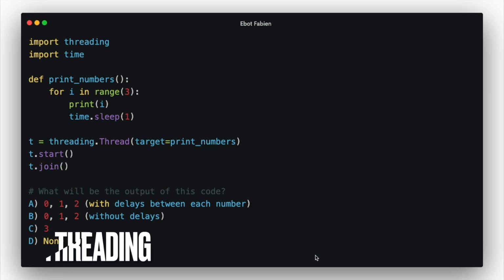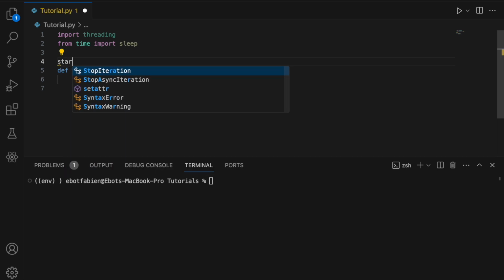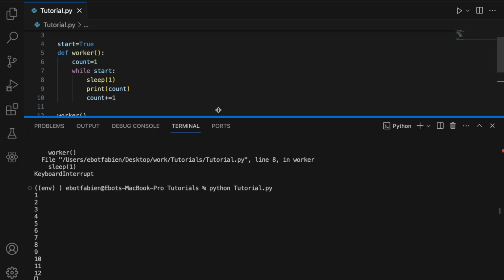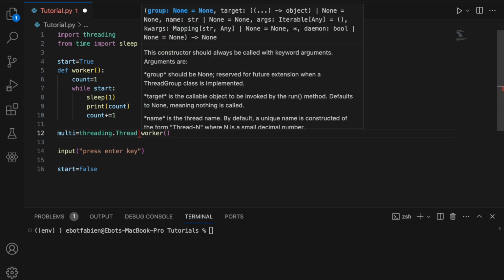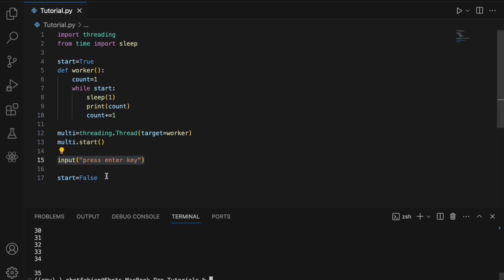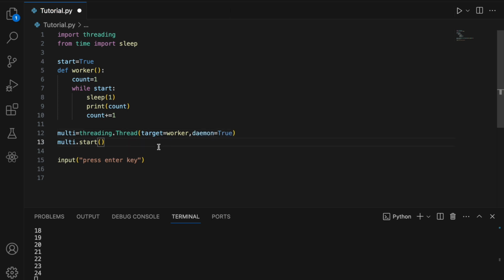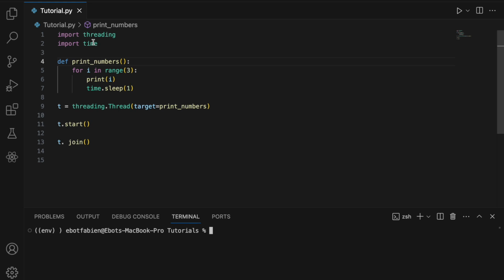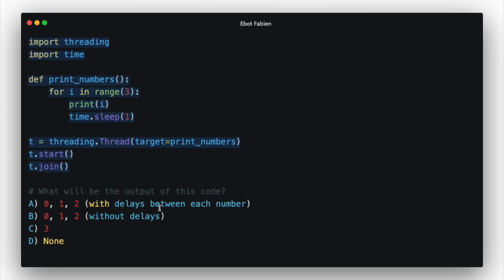Python for beginners:Python Threading Demystified, master Multithreading in Just 10 Minutes!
Here is a full description on how Multithreading Functions in Python with a quiz  example.Enjoy the show !!